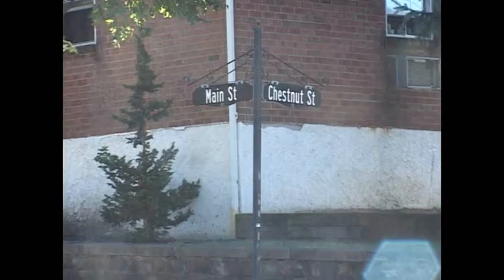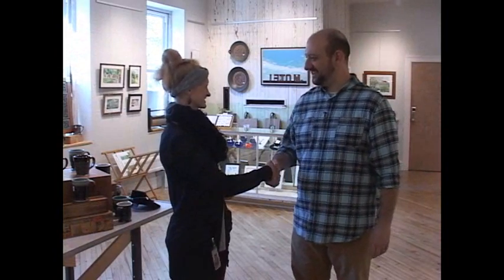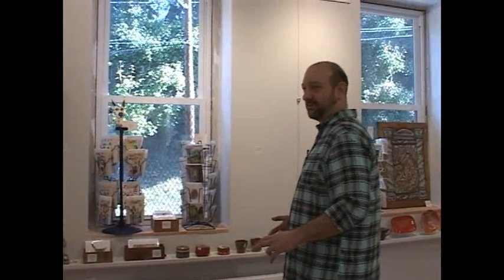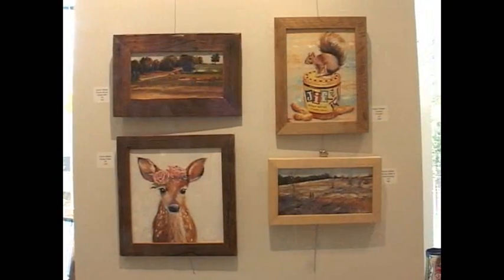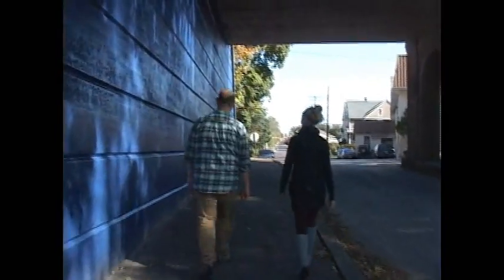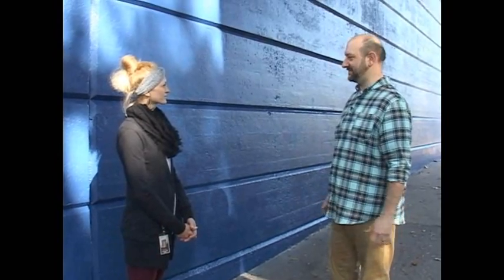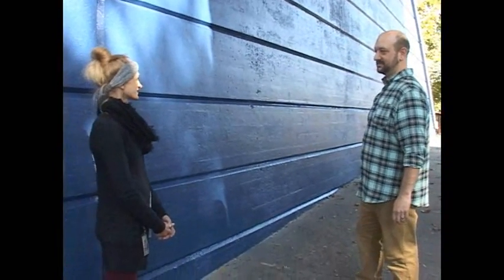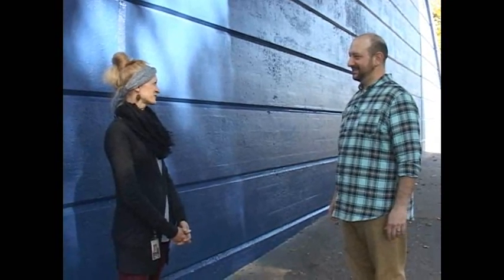Underpass mural project interview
Learn about the mural process and see where the artist paints.  Made by a team of staff from the local elementary school.  Art teacher Mary Mangum interviews artist Harry Boardman.